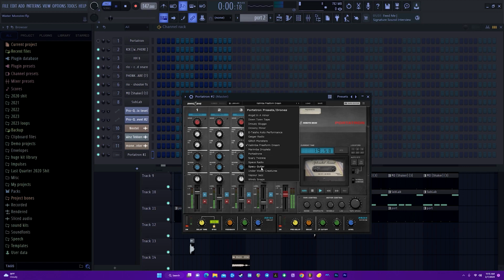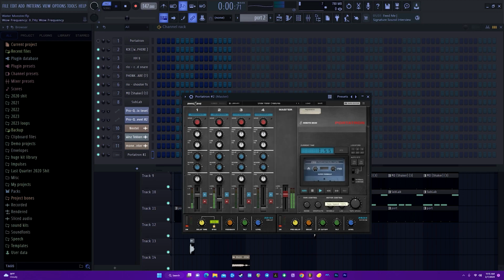Hidden Gem Plugins Vol. 1 (Portotron)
I am a plugin HOARDER, so during my time scouring the internet for every plugin and vst i can find, sometimes i come across some pretty cool ones! Like this one.. the Portotron!!